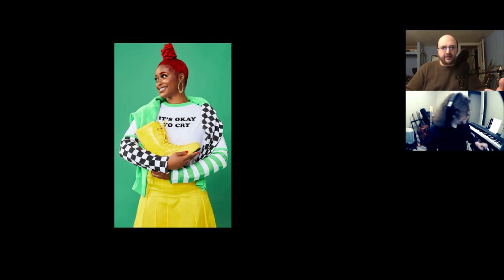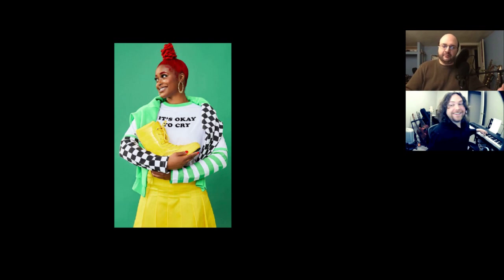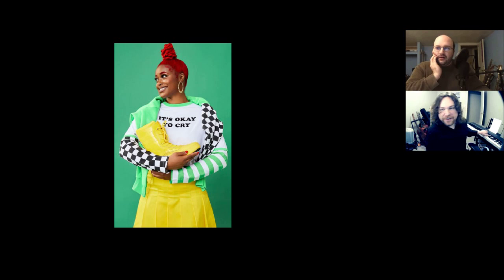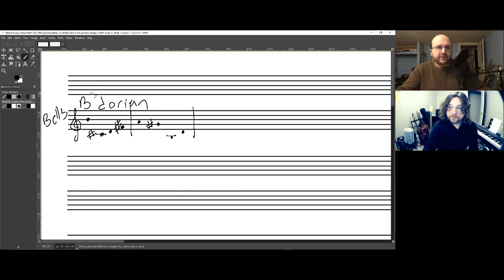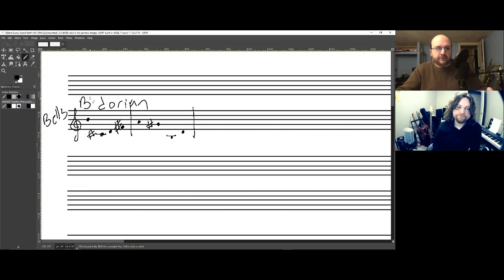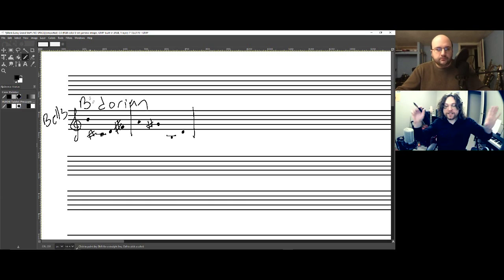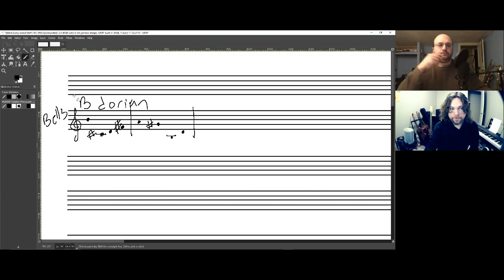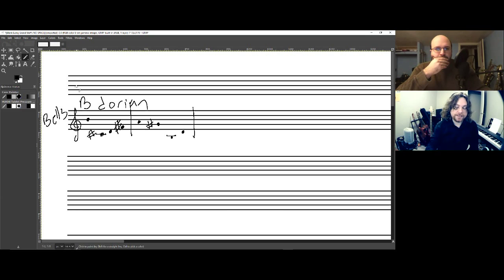Interpreting Music Ep. 1 | Mumbo Jumbo by Tierra Whack | Musical Analysis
Interpreting Music logo by R.E. Rule